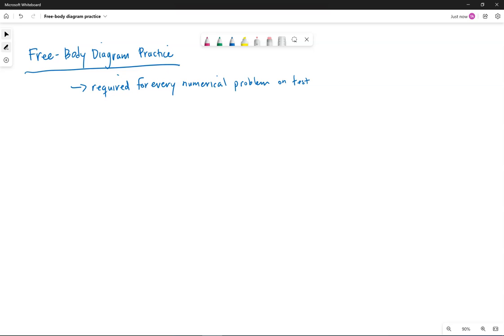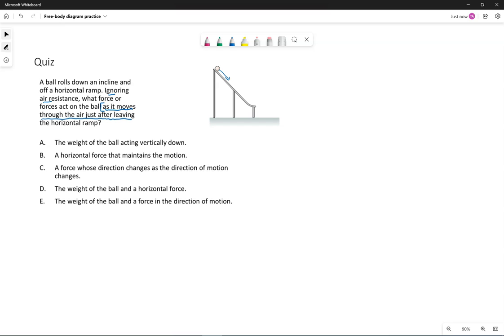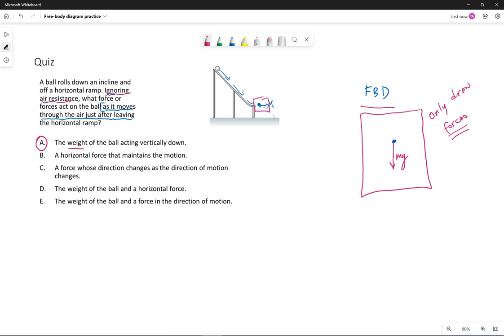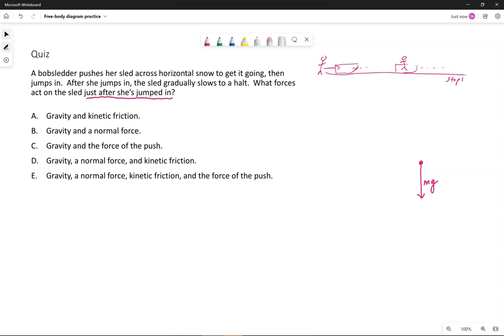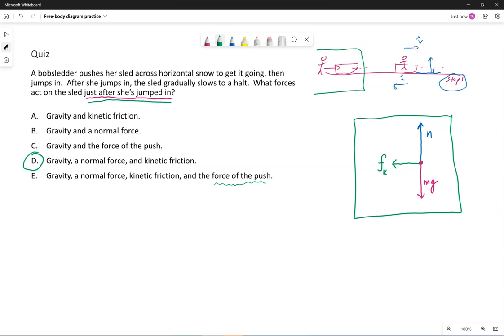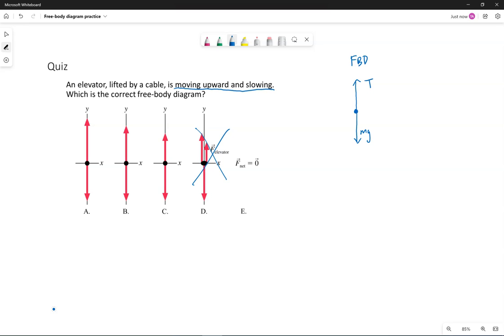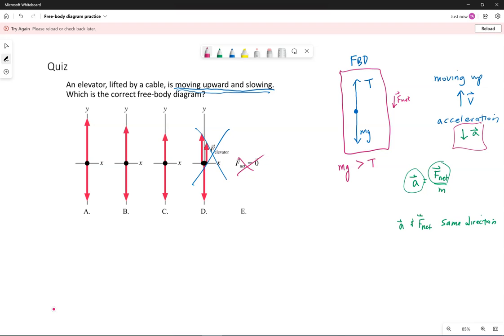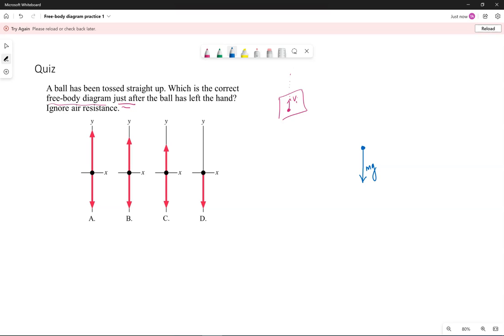Free body diagram practice 1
This video goes through a few examples of "quiz" questions that will check your understanding of forces and drawing free body diagrams.  Be sure to pause and answer the question prior to watching the answer.